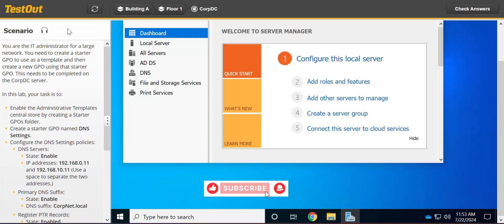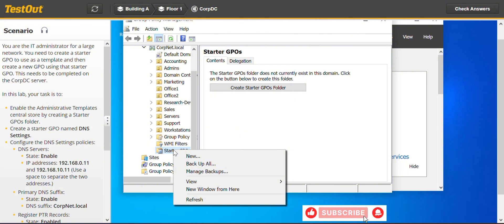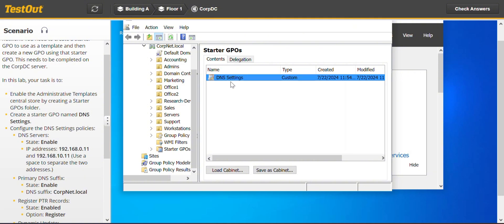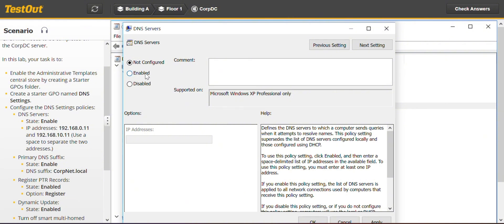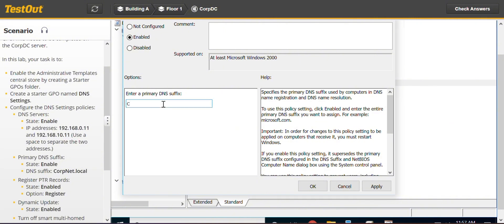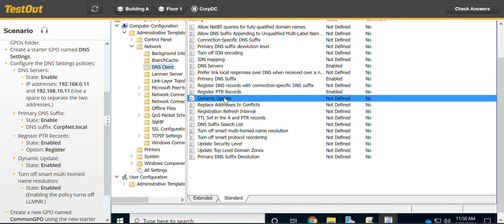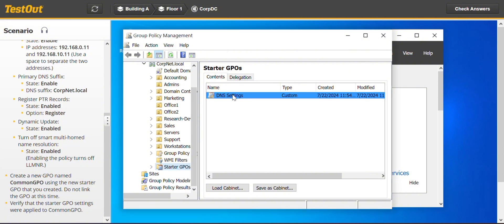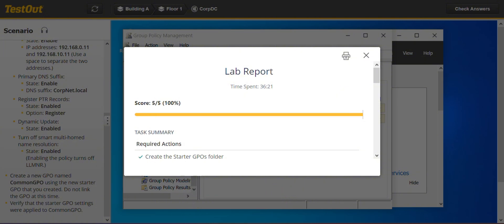Lab 6 1 9 Create a Starter GPO | TestOut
How to Create a Starter GPO